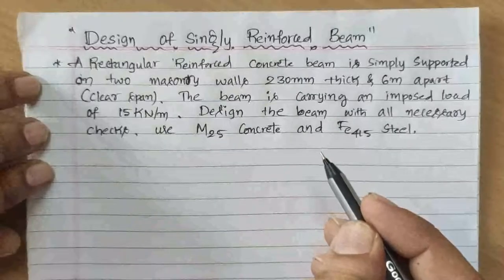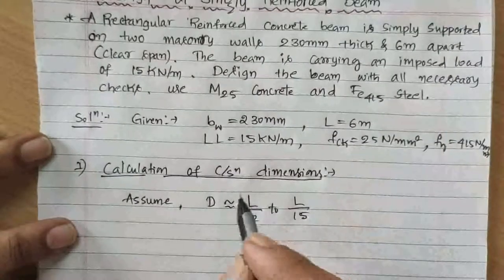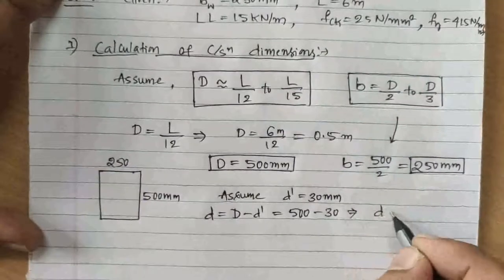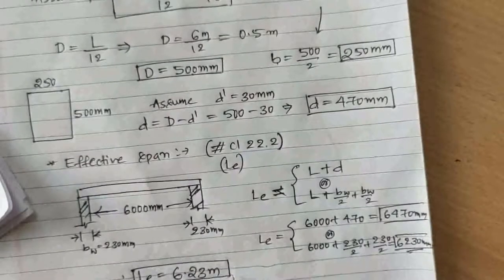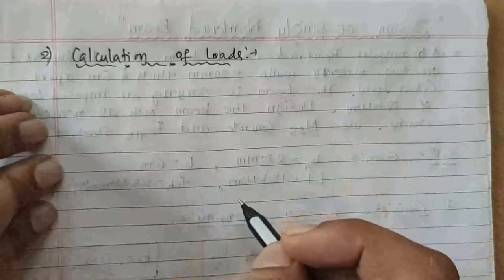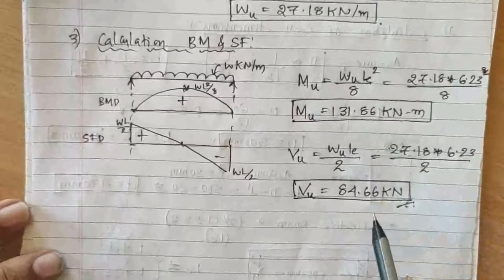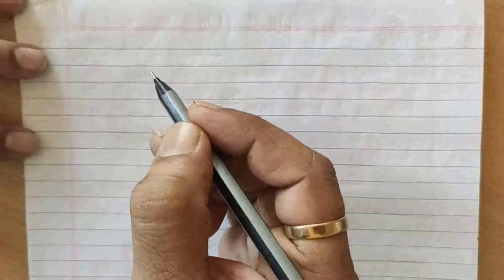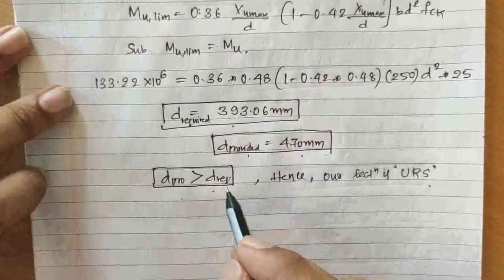SIMPLY SUPPORTED SINGLY REINFORCED BEAM (PART - 1)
DESIGN OF RC STRUCTURAL ELEMENTS,
DESIGN OF BEAMS
LIMIT STATE DESIGN